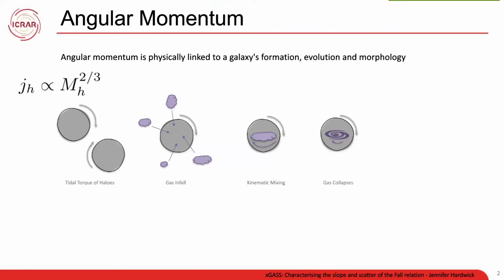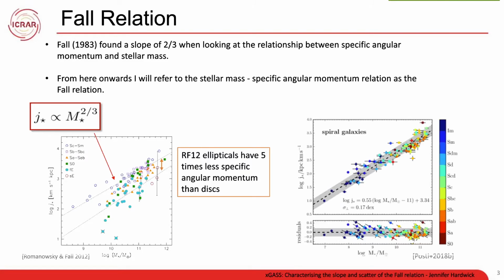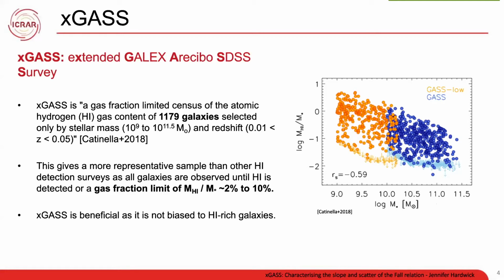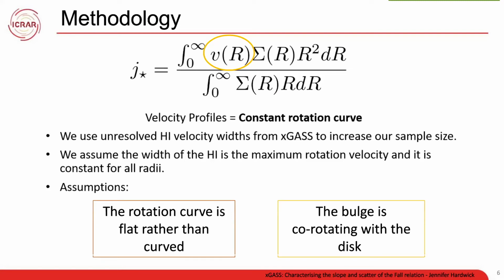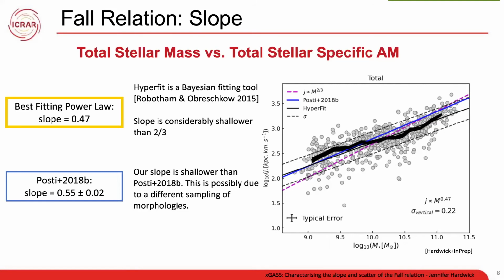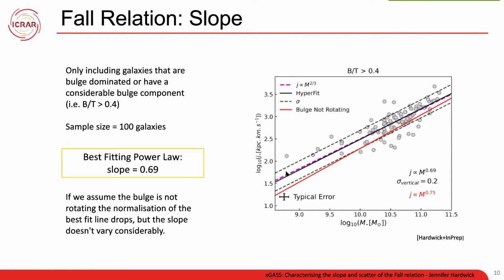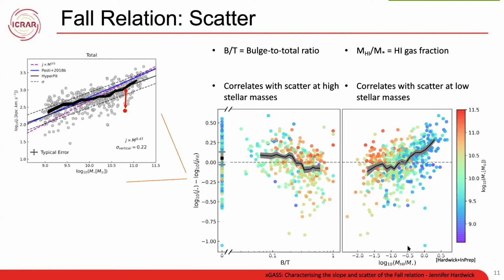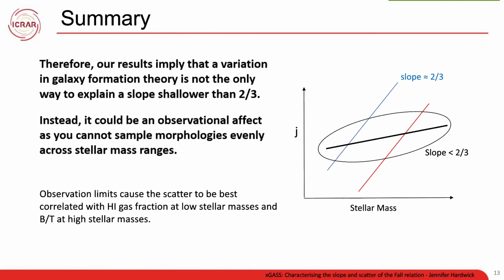Jennifer Hardwick | Galspec Conference Session 2 | Tuesday 13 April 2021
The link between angular momentum and star formation cycle in nearby galaxies